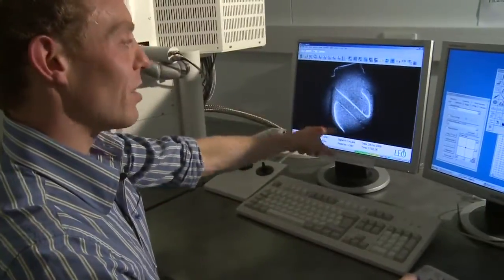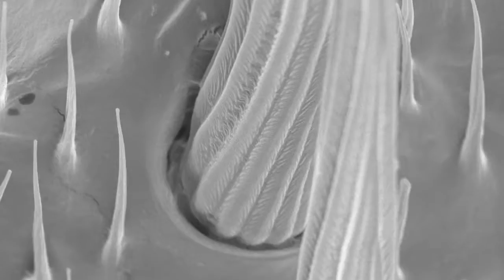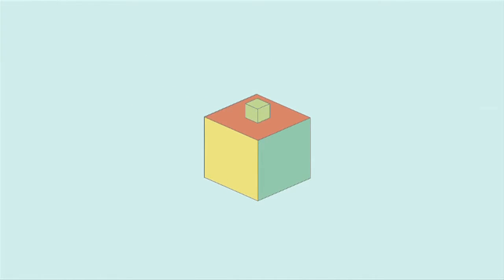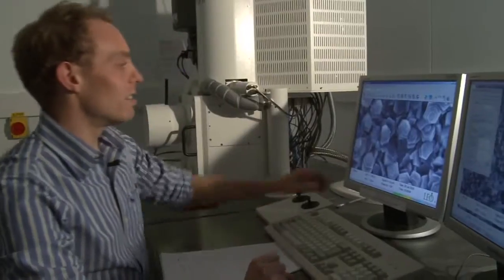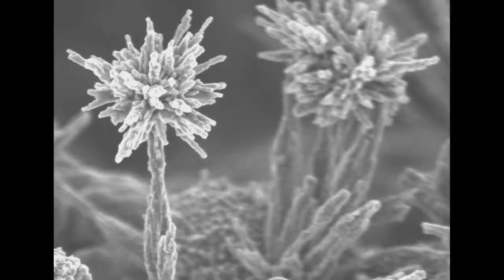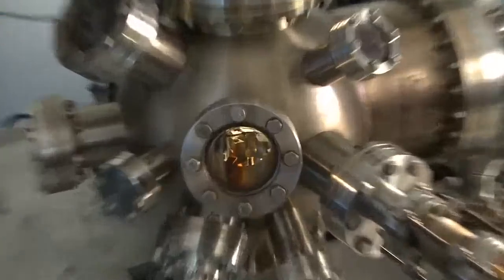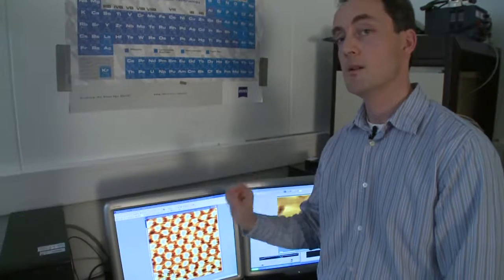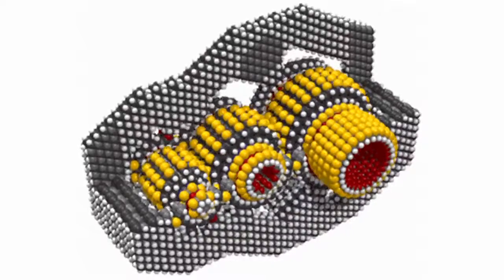The strange new world of Nanoscience narrated by Stephen Fry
Material Science for Engineers,